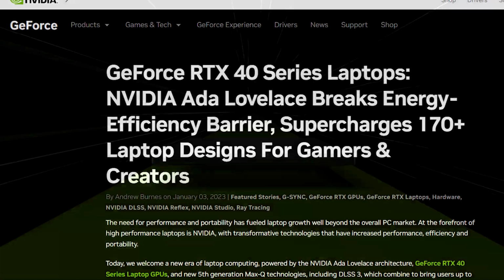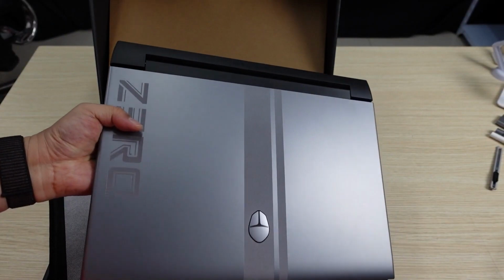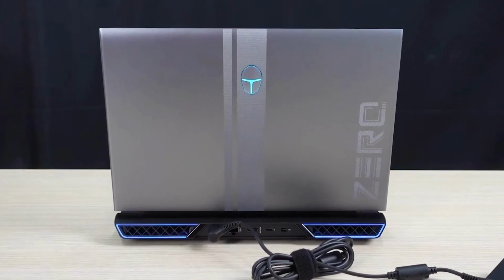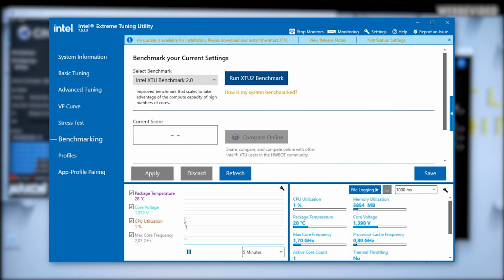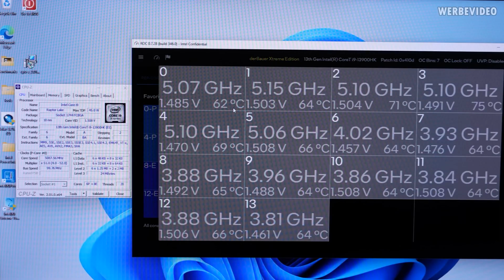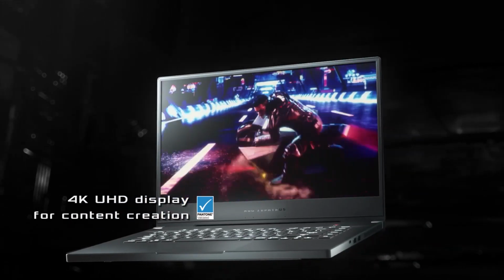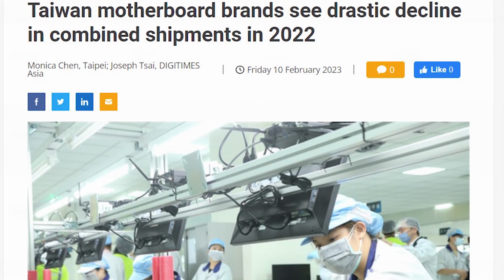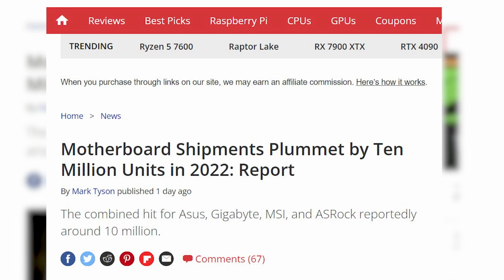Laptop RTX 4060 shows its True Performance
The RTX 4070/4060/4050 laptops are going to launch on 22nd Feb but we have already got a review. Intel i9 13900HK is also looking solid in overclocking and motherboard sales plummet.